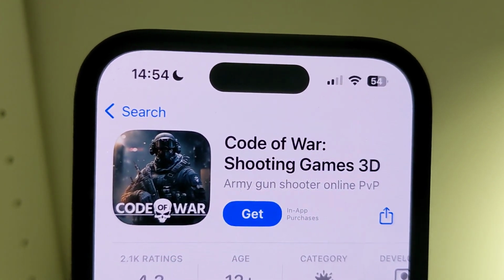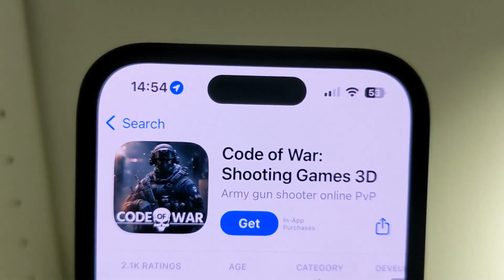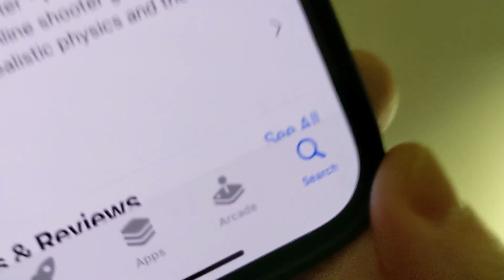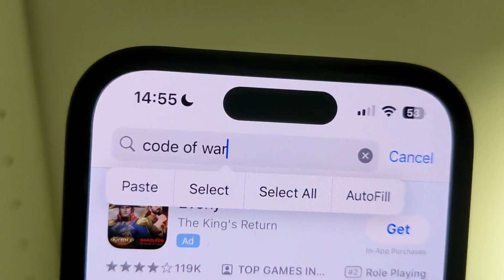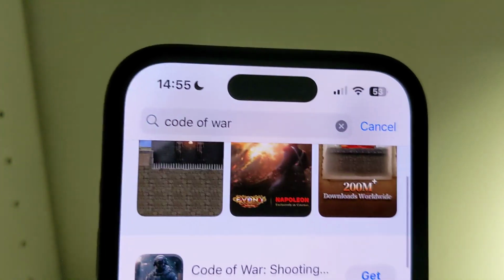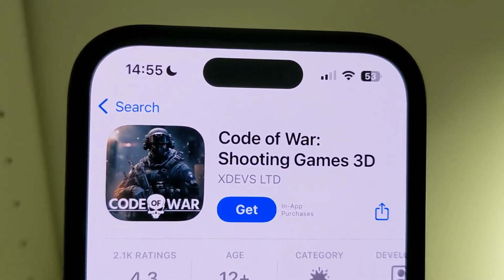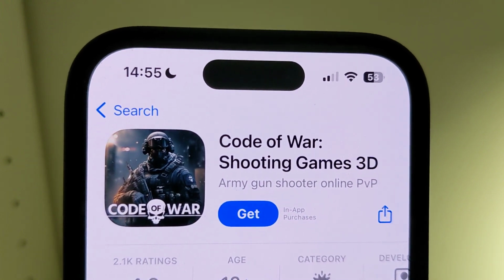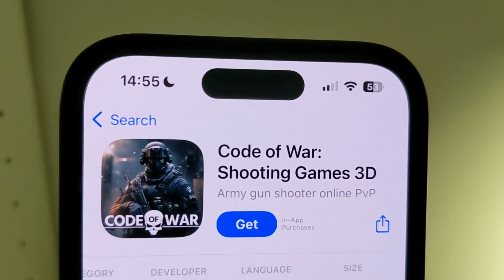How to Download Code of War Shooting Games 3D on iPhone iOS, App Store, Android, Play Market